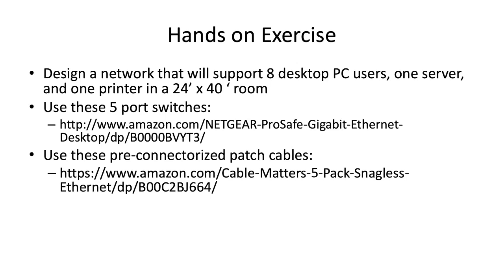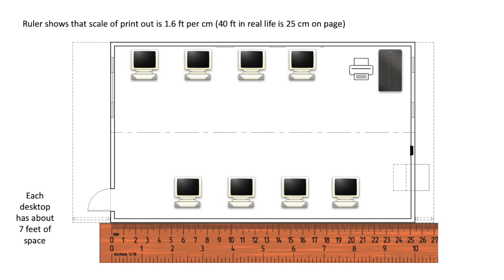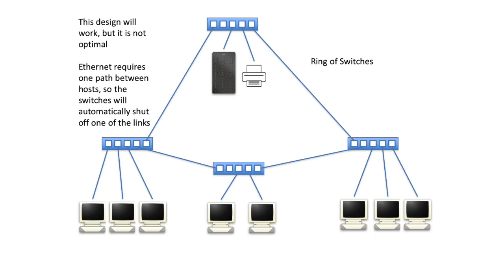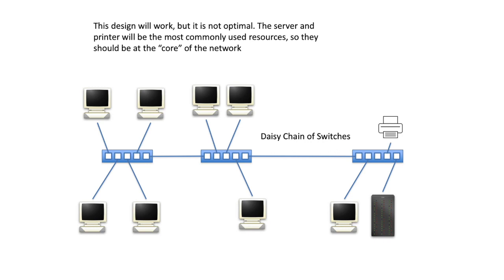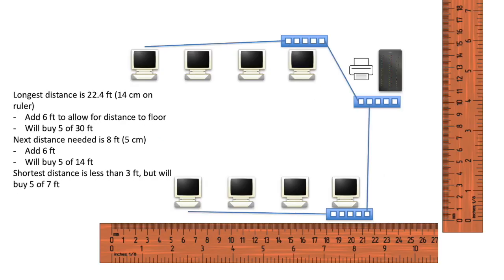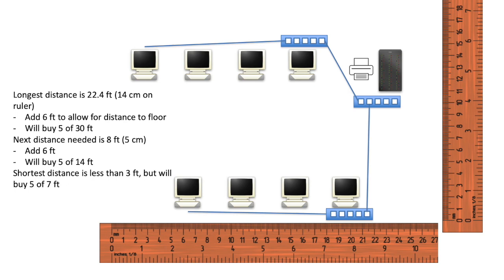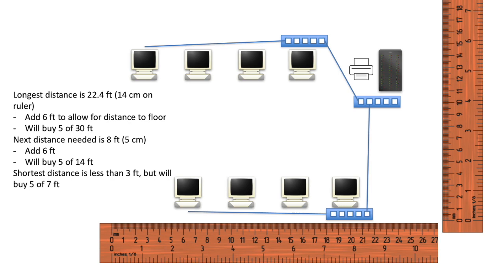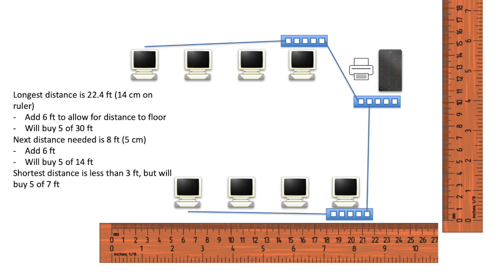Hands On #1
This video shows my solution to designing a network with 8 desktops, one server, and one printer (Hands On #1)